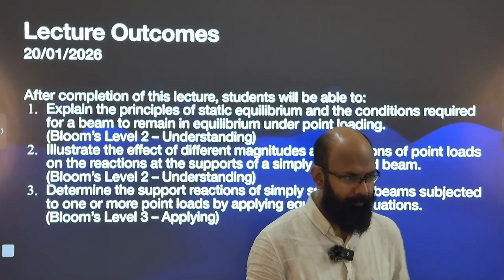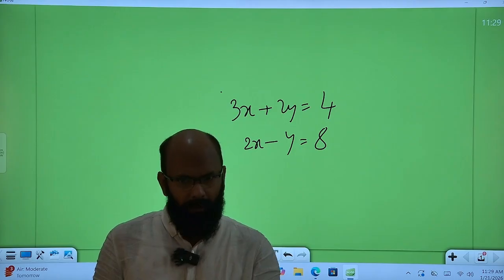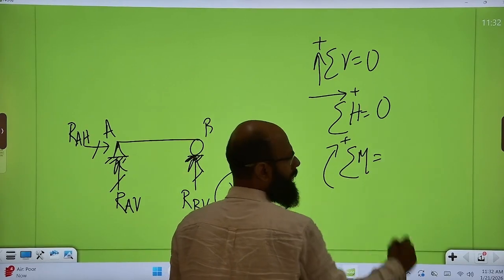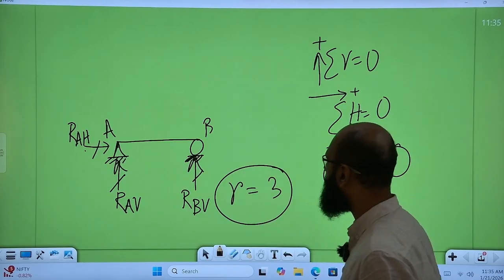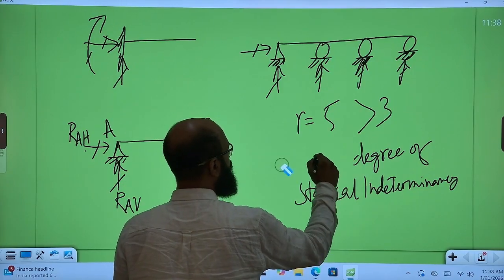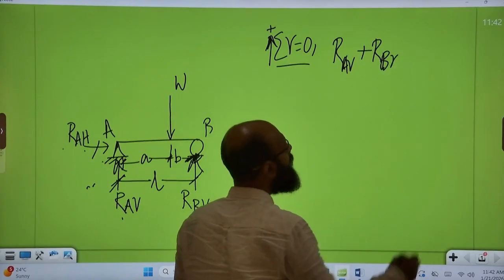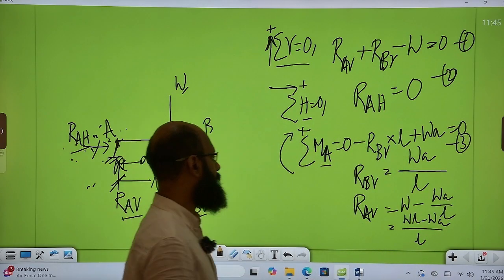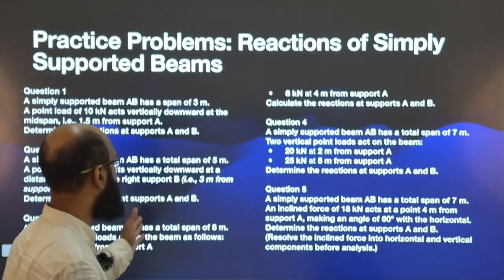Reactions of Simply Supported Beam under Point Loads I Lecture 1 I Solid Mechanics I Arijit Banik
In this lecture, we discuss the fundamental concepts of beam reactions, focusing on statically determinate beams and the calculation of support reactions for simply supported beams under point loads.

The session begins with an explanation of what statically determinate beams are, how to identify different types of supports, and how to calculate the degree of static determinacy using equilibrium conditions. This forms the theoretical foundation required for analyzing beam reactions.

In the second part of the lecture, we demonstrate the step-by-step procedure to calculate support reactions of simply supported beams subjected to point loads, using:

Equations of equilibrium (ΣFy = 0, ΣM = 0)

Proper interpretation of load positions and distances

The lecture also includes active learning exercises and practice problems designed to improve conceptual clarity and problem-solving skills. This video is particularly useful for UG Civil Engineering students, first-year engineering courses, and those preparing for semester examinations and competitive exams.

📌 Topics Covered:

Statically determinate beams

Degree of static determinacy

Types of supports and reactions

Simply supported beams

Reactions under point loads

📘 Course: Solid Mechanics / Engineering Mechanics
🎓 Target Audience: Undergraduate Engineering Students